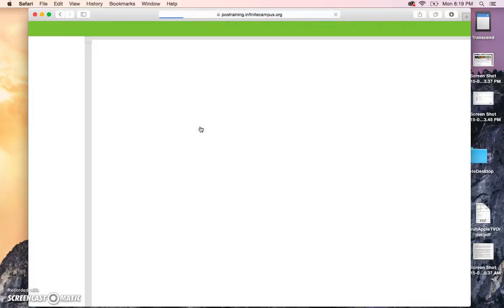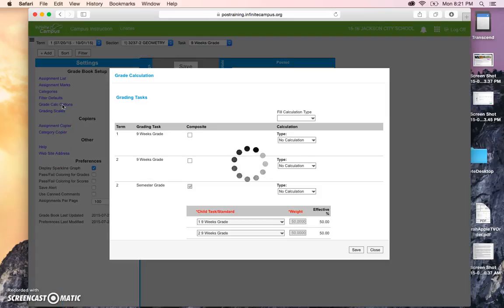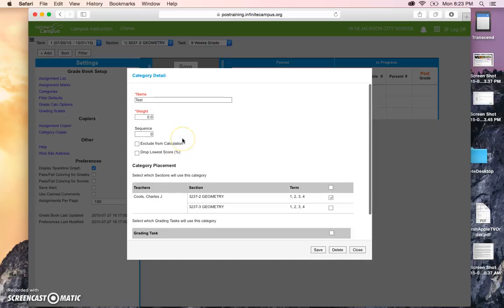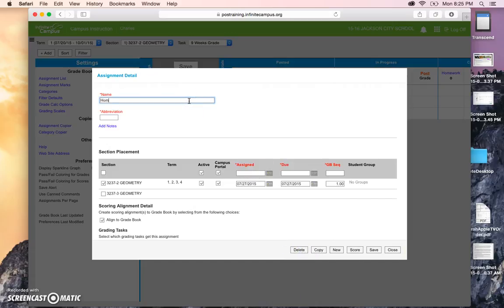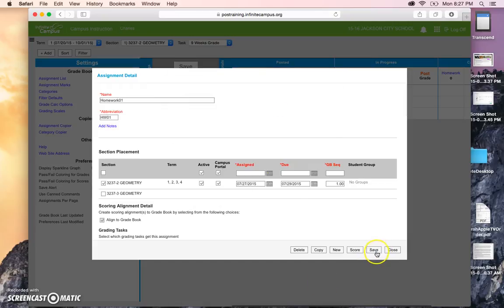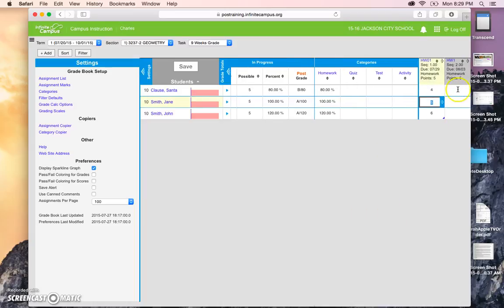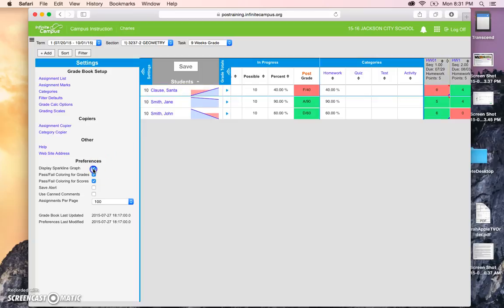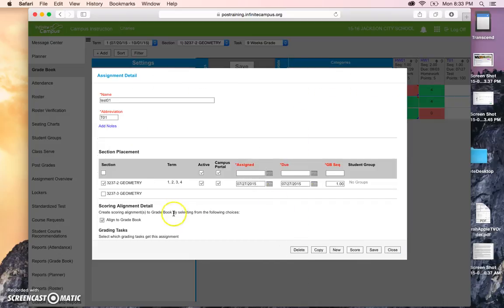IC06GradeBookSetup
In this training session you will learn how to setup the Grade book for start of the year  for Campus Instruction